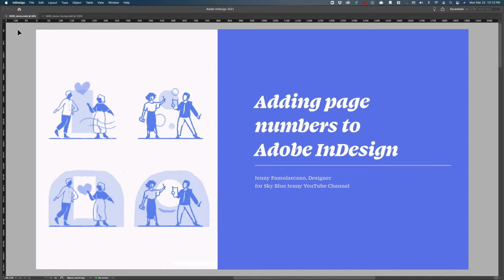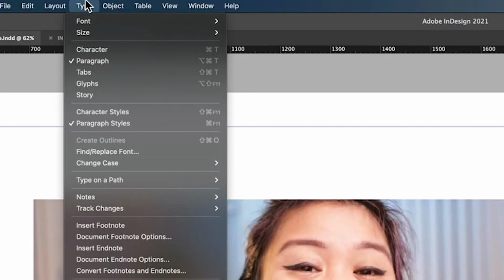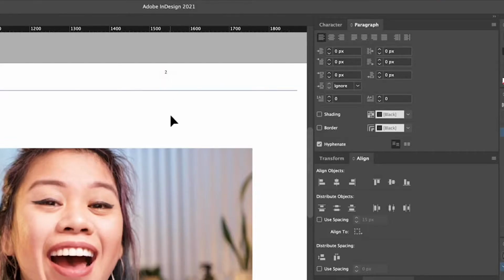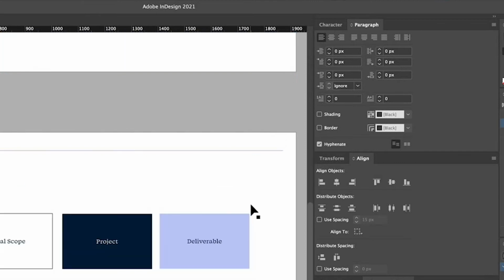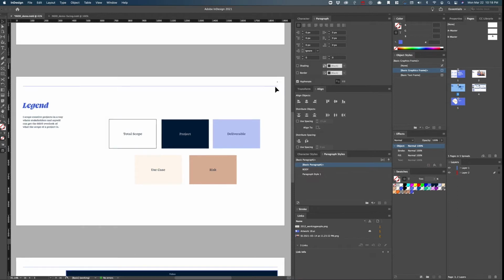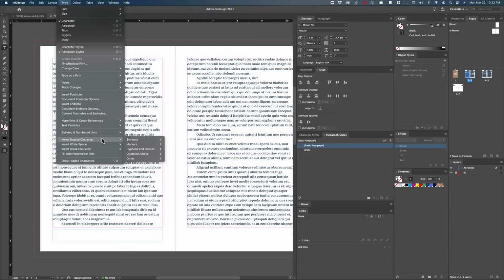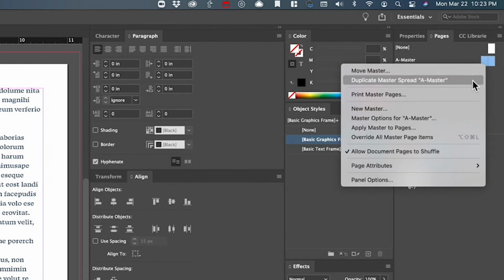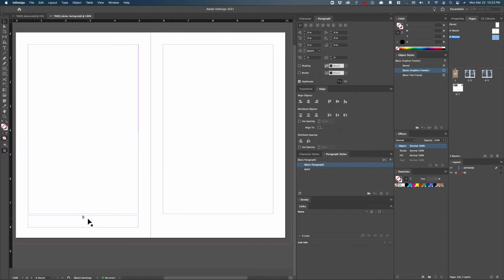How to add page numbers in Adobe InDesign CC 2021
Super quick video to show you how to add page numbers to your multi-page documents using Adobe InDesign in 2021

Opinions are my own and not the views of my employers or our partners.